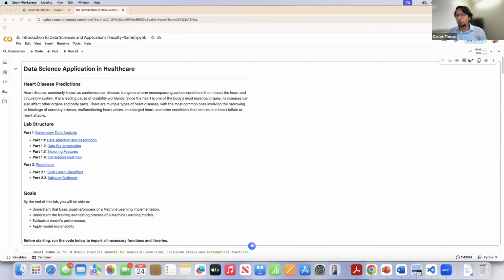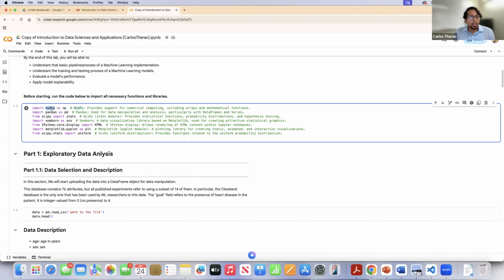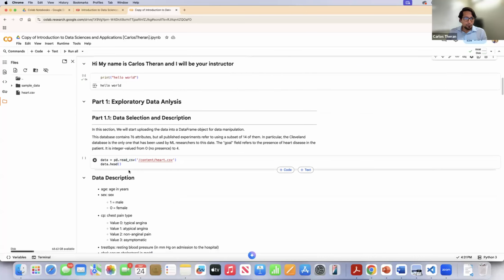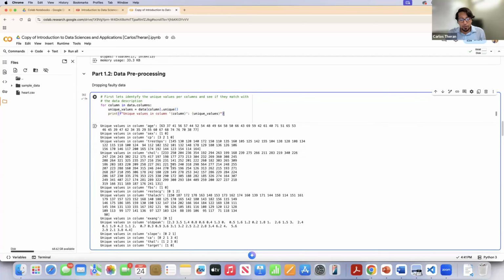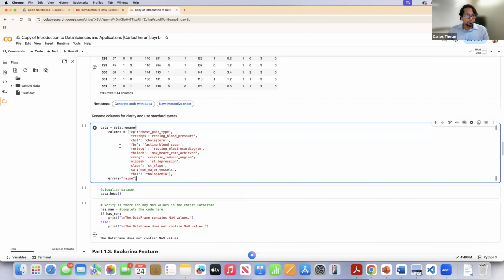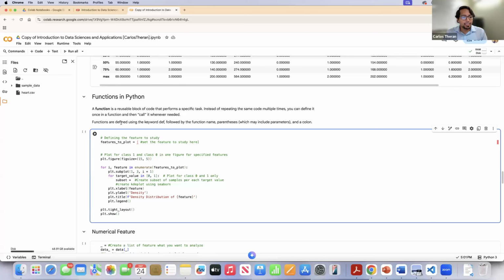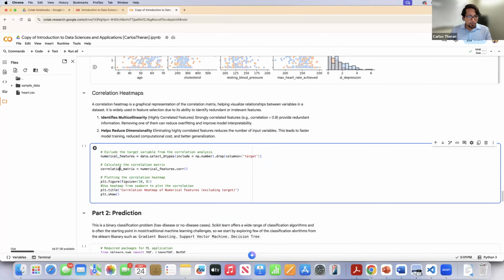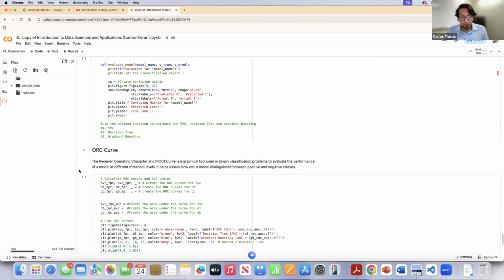Faculty Workshop Series 3 Day 2 Introduction to AIML FAMU AI Cluster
Walkthrough AI Jupyter notebook